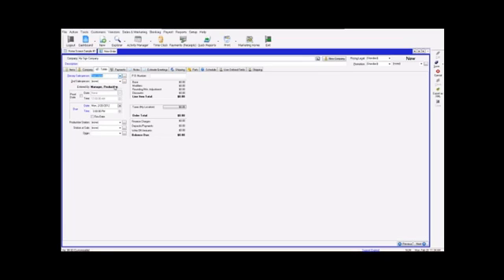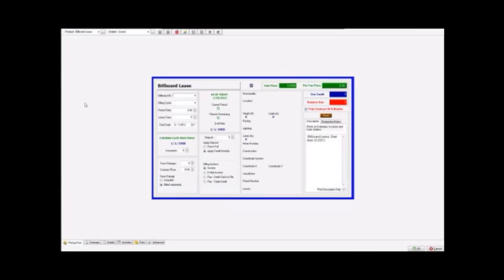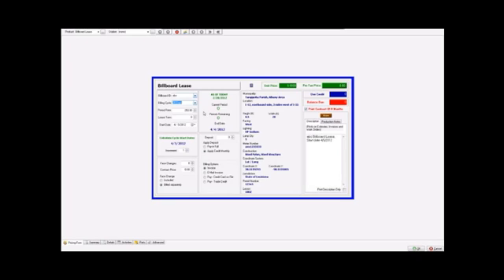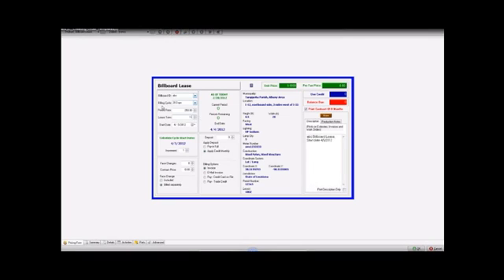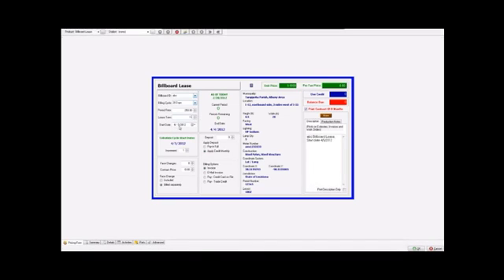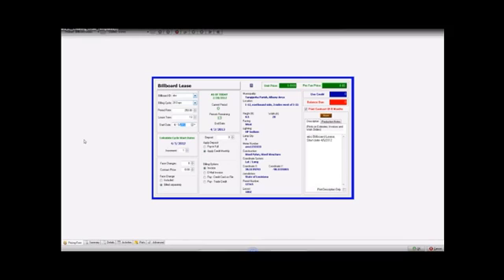Billboard 2, Creating Order Templates test